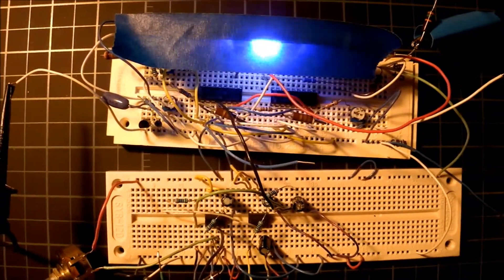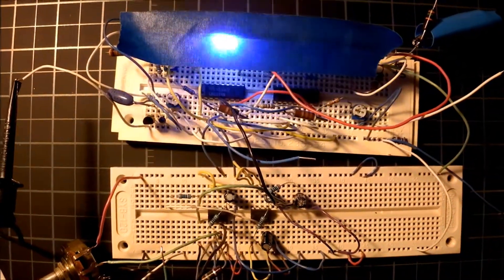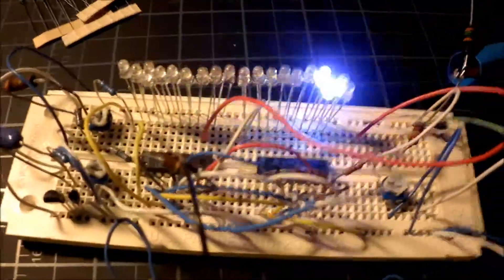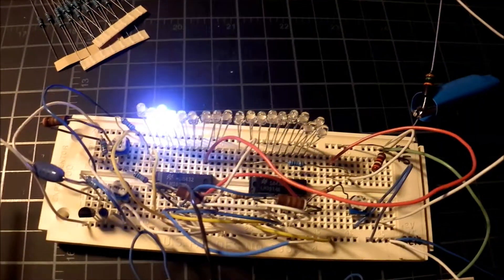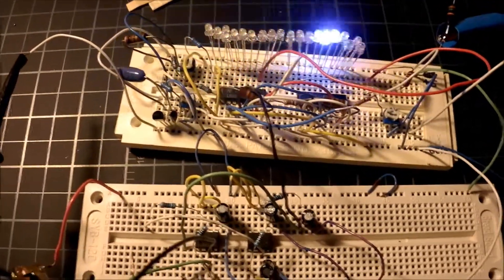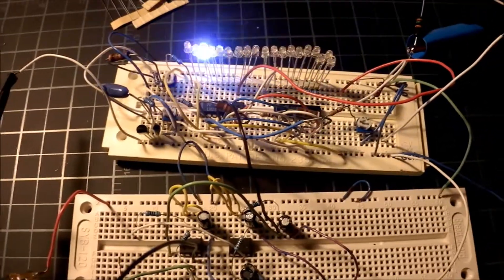Knight Rider - Anamorphic Equalizer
I am building a custom battery charger and wanted an indicator to be on when the battery was charging.  This will prevent wasted trips back to the charger to check on charge status.  Occasionally I am beyond the audible range of the "charge complete" song the charger plays.  And, I wanted the concept to be based on something from the good old days of technology.  Knight Rider was filled with tech ideas.